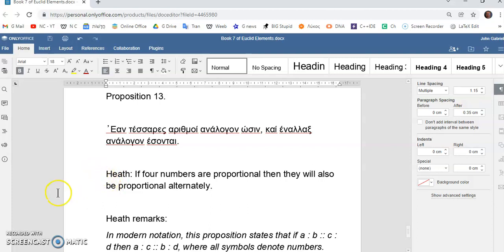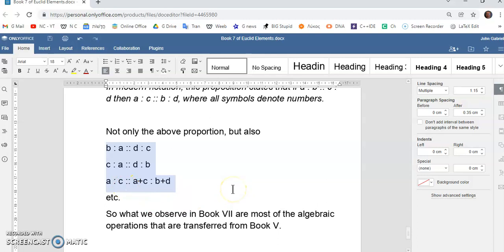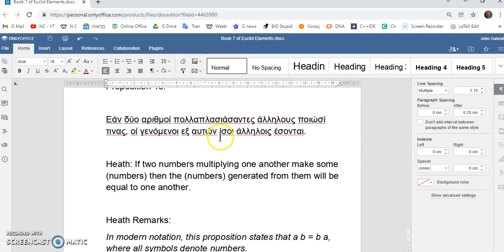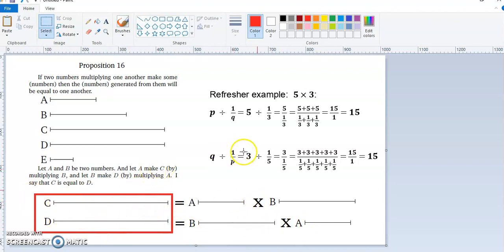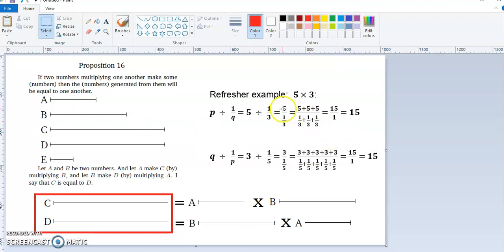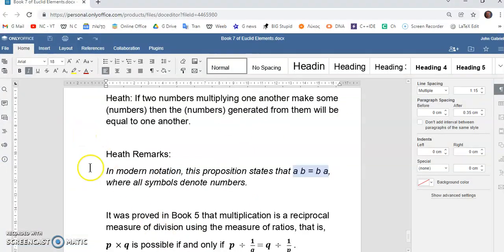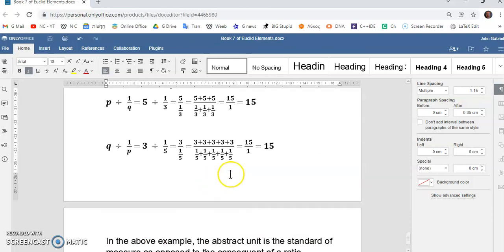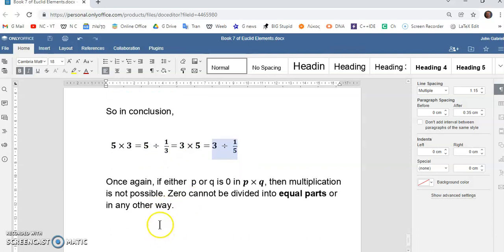Euclid's Elements - Book VII: Propositions 13 - 16.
Proposition 13.

᾿Εαν τέσσαρες αριθμοί ανάλογον ώσιν, καί έναλλαξ ανάλογον έσονται.

Heath: If four numbers are proportional then they will also be proportional alternately.

Heath remarks:
In modern notation, this proposition states that if a : b :: c : d then a : c :: b : d, where all symbols denote numbers.

Not only the above proportion, but also
b : a :: d : c
c : a :: d : b
a : c :: a+c : b+d
etc.
So what we observe in Book VII are most of the algebraic operations that are transferred from Book V.

Propositions 14 and 15 are unremarkable and have been covered in Book 5.

Proposition 16.

Εάν δύο αριθμοί πολλαπλασιάσαντες άλληλους ποιώσί τινας, οί γενόμενοι εξ αυτών ίσοι άλληλοις έσονται.

Heath: If two numbers multiplying one another make some (numbers) then the (numbers) generated from them will be equal to one another.

Heath Remarks:
In modern notation, this proposition states that a b = b a, where all symbols denote numbers.

It was proved in Book 5 that multiplication is a reciprocal measure of division using the measure of ratios, that is,
p ×q is possible if and only if  p ÷ 1/q=q ÷ 1/p .

Refresher example:  5×3:
p ÷ 1/q=5 ÷ 1/3=5/1/3=5+5+5/1/3+1/3+1/3=15/1=15

q ÷ 1/p=3 ÷ 1/5=3/1/5=3+3+3+3+3/1/5+1/5+1/5+1/5+1/5=15/1=15
In the above example, the abstract unit is the standard of measure as opposed to the consequent of a ratio. Observe also that the denominator is always divided into equal parts.

So in conclusion,

  5×3=5 ÷ 1/3=3×5=3 ÷ 1/5

Once again, if either  p or q is 0 in p×q, then multiplication is not possible. Zero cannot be divided into equal parts or in any other way.